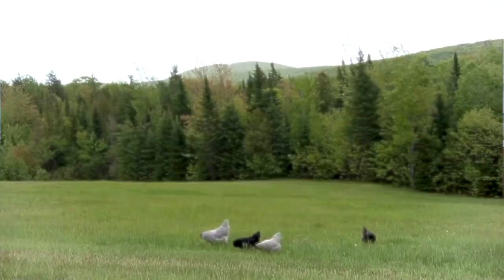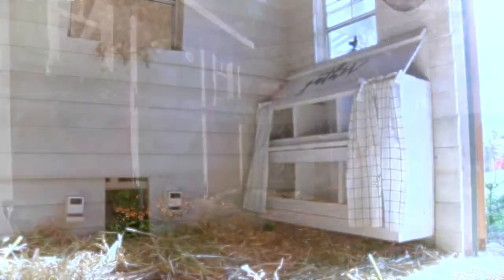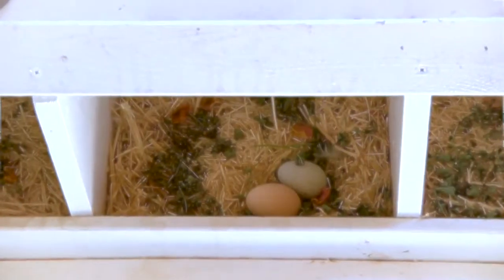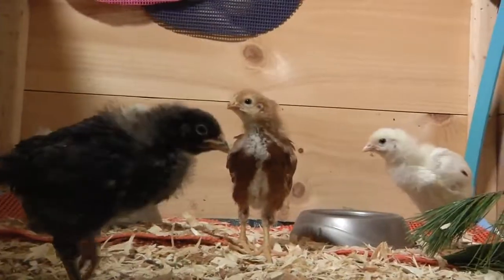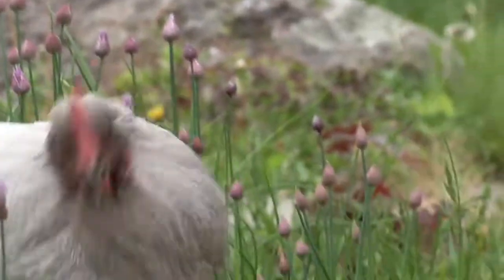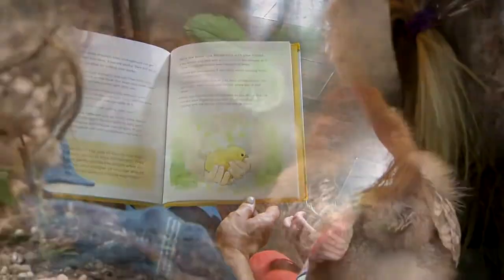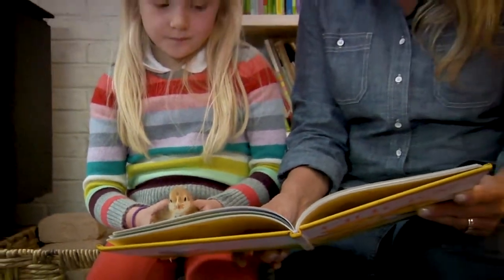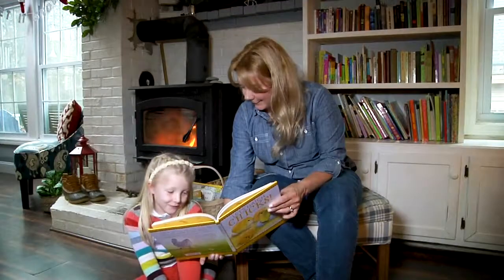Let's Hatch Chicks with Author Lisa Steele of Fresh Eggs Daily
Introduce children to the life cycle of chickens from egg, to hatching, and beyond with Let's Hatch Chicks!. Author Lisa Steele, of Fresh Eggs Daily, shows the entire process in kid friendly terms.
In this book you’ll meet Violet, a plucky and fun-loving chicken. Violet has an exciting secret to share with you: she’s ready to be a mom!
Join Violet as she keeps her eggs warm and protects them from danger. See what happens each week as the chick grows inside the egg. And when the new chicks arrive, that's when the fun begins again! These baby chickens need a lot of help to get along in the big world. They will need food, a new home, and sometimes a little help from mama hen.